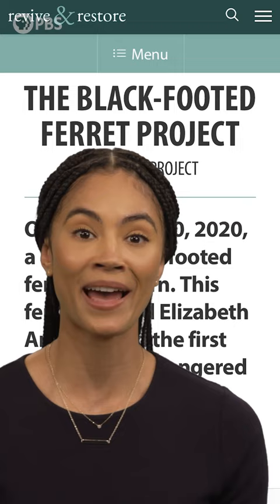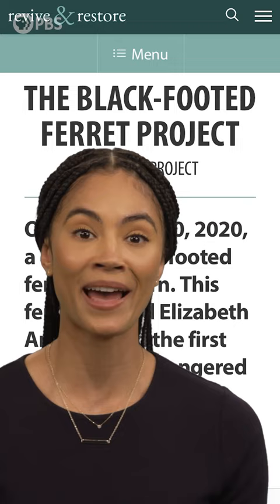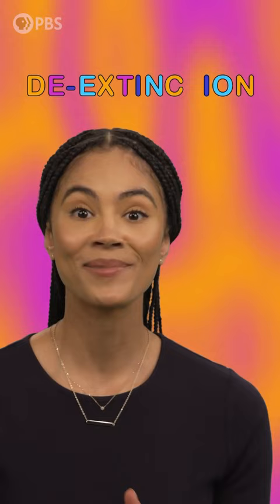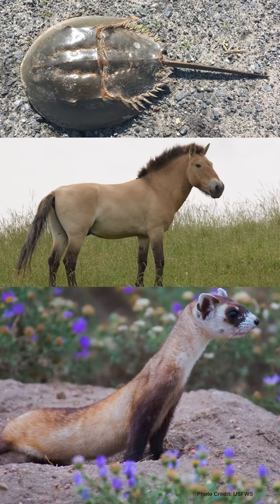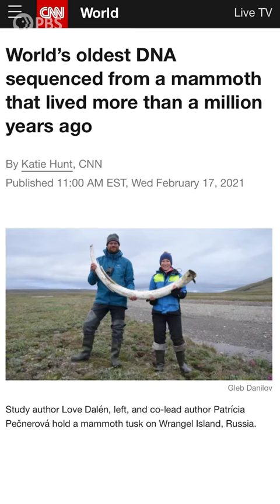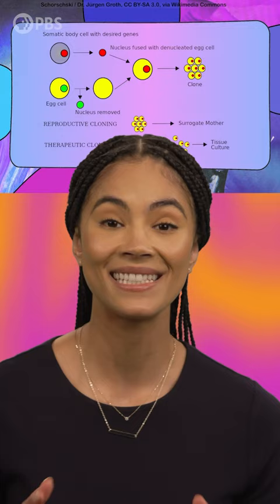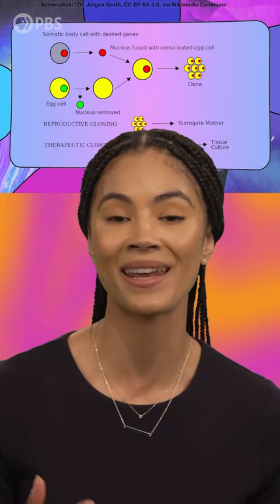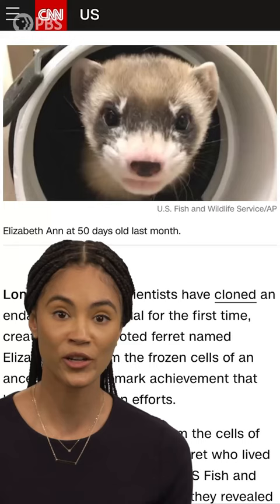How Does De-Extinction Work?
Scientists are resurrecting extinct species using a field of research known as de-extinction! There are a few major implications. Here’s how the process works.